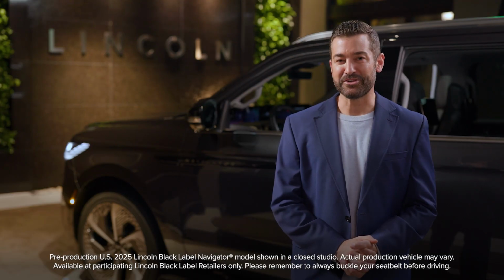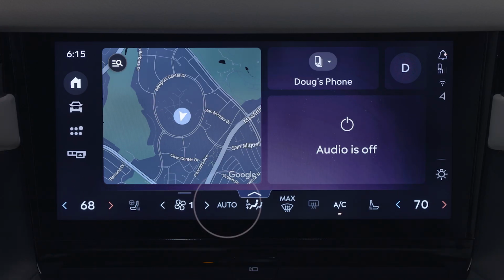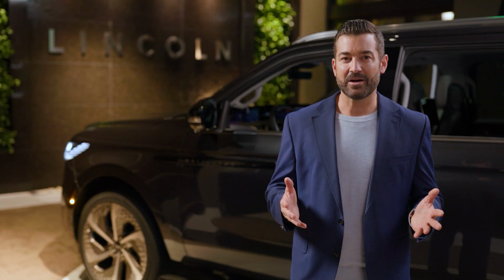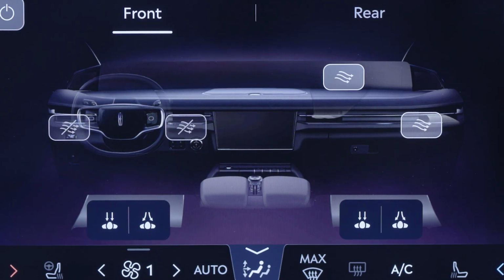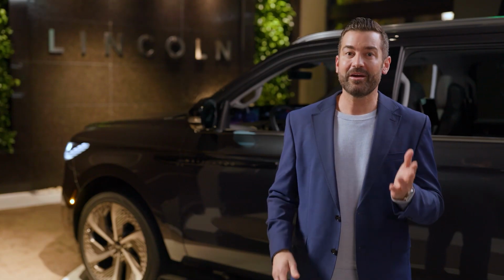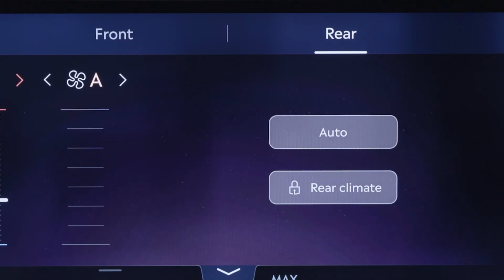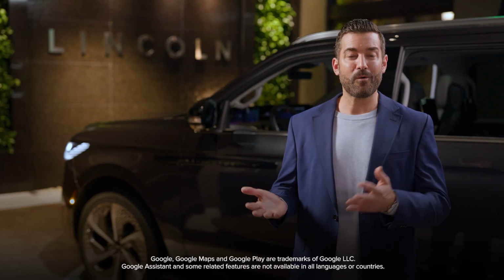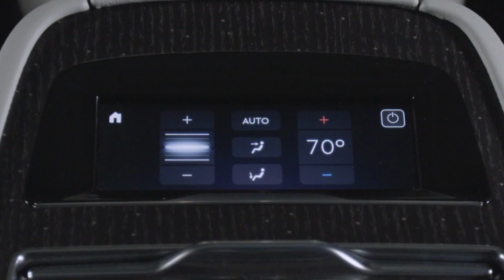How to Use Climate Controls in the Lincoln Navigator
Learn how to use the Lincoln Navigator Climate Controls to personalize the cabin environment for optimum comfort.